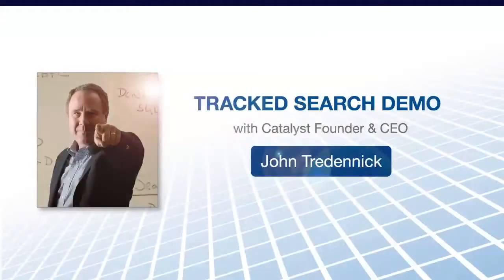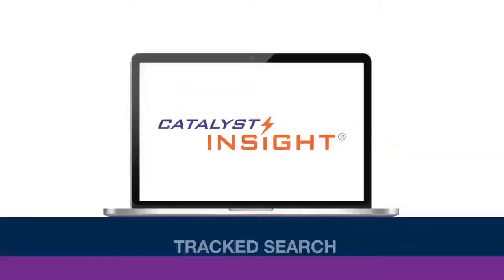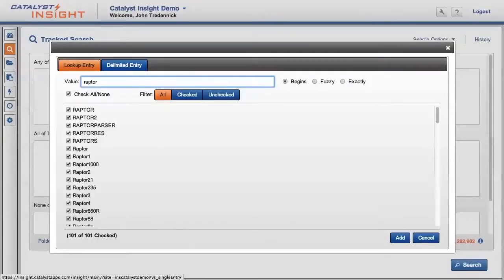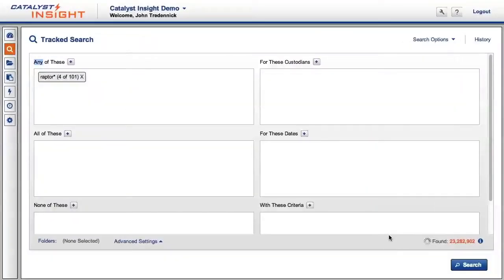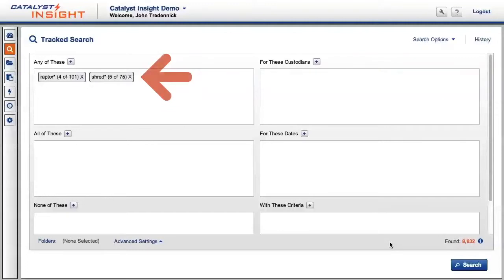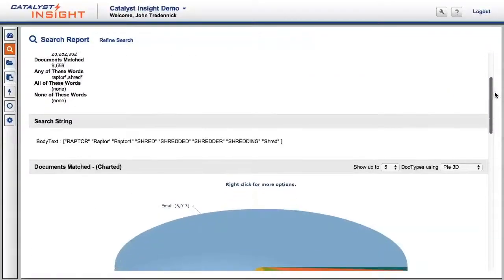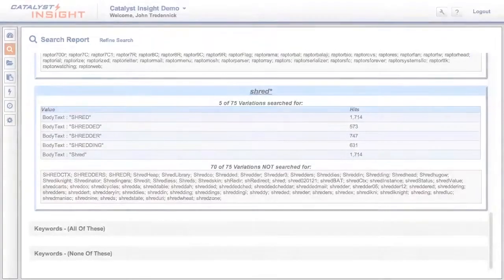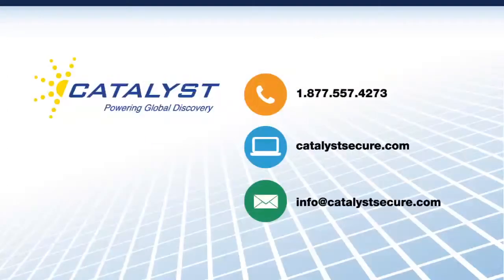Catalyst Insight Tracked Search Demo